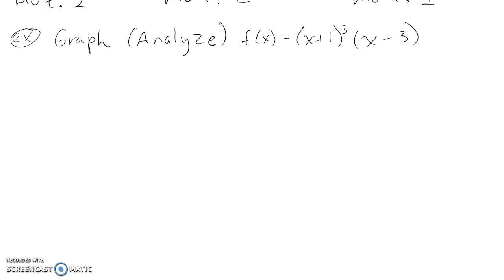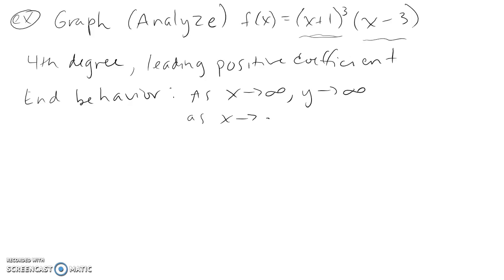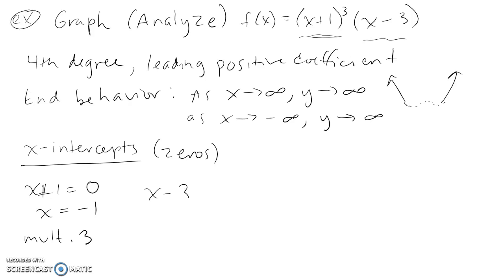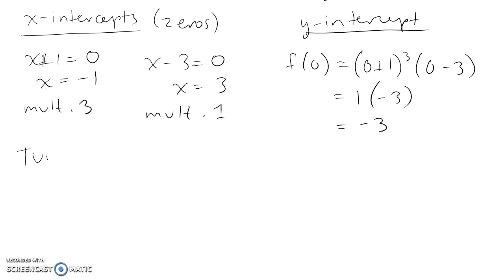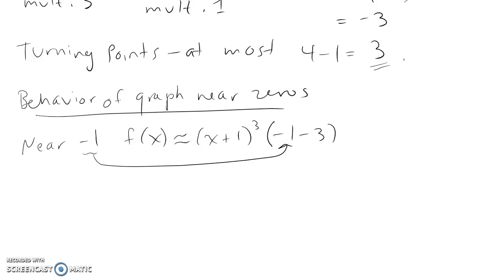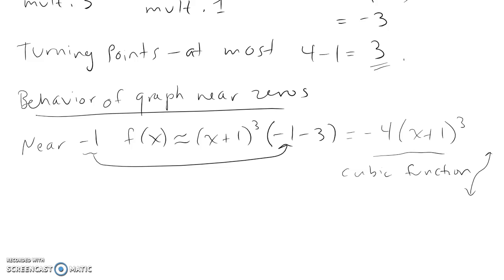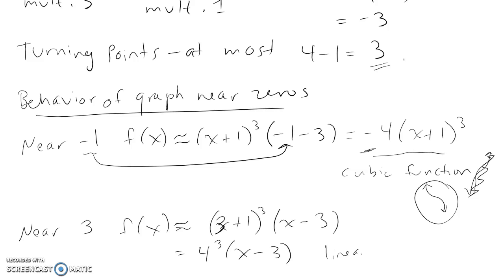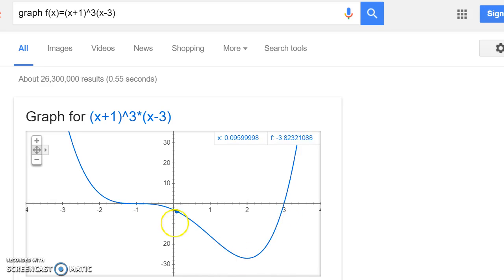Sec 4.1 Analyzing a Polynomial Function